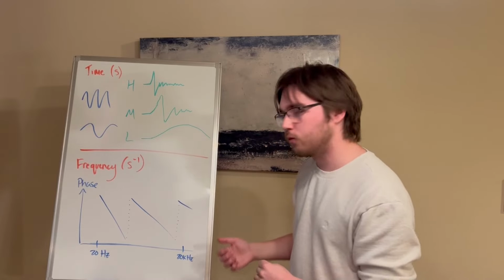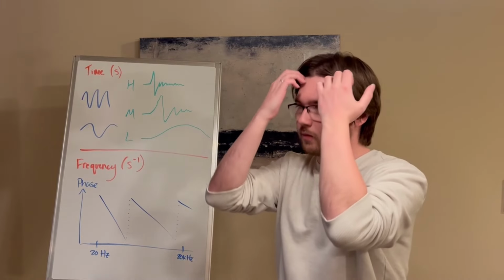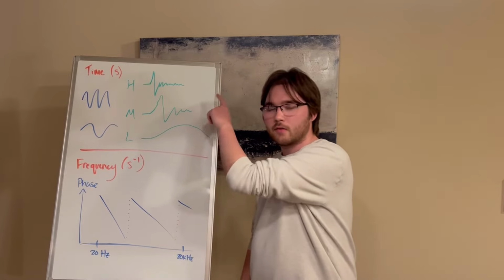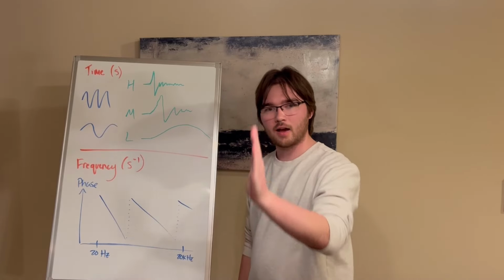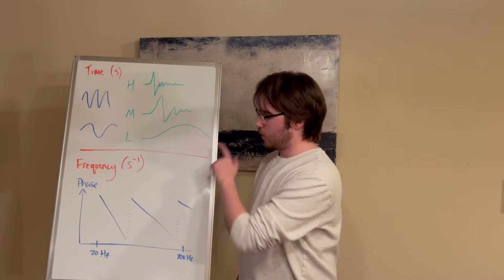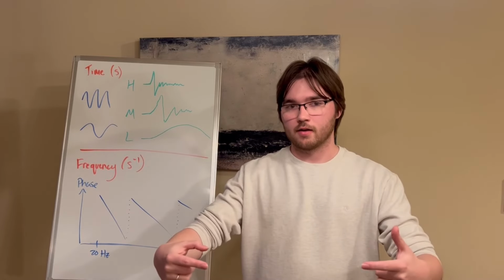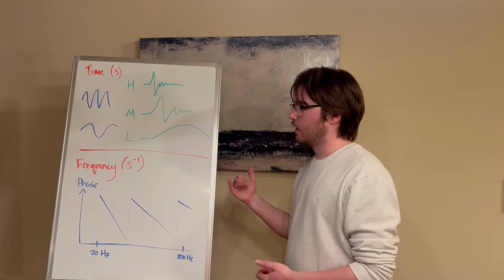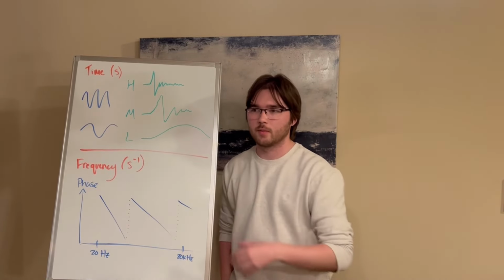Why use two microphones for time alignment in car audio?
This video explores the advantages of using two microphones for time-dependent measurements in car audio and how to approach tuning your system.

0:00 Introduction
1:00 The problem with one microphone
2:51 Solving the problem with two
5:47 Where to place the microphones
8:37 Time and frequency domain
11:37 Psychoacoustic considerations
13:17 Tuning approach